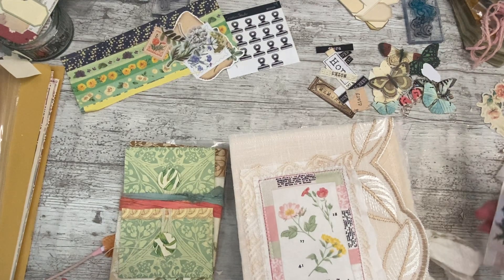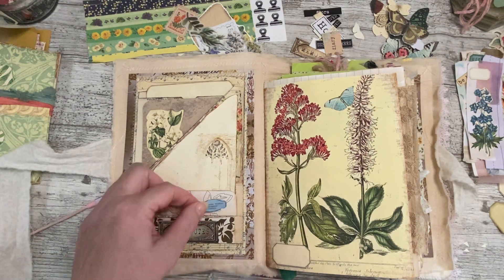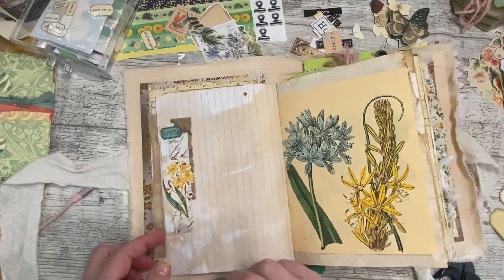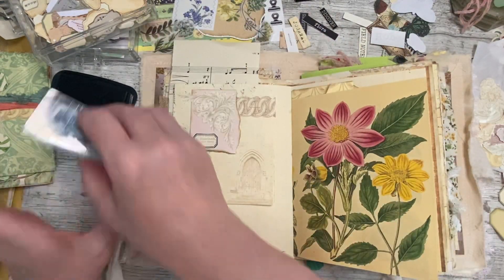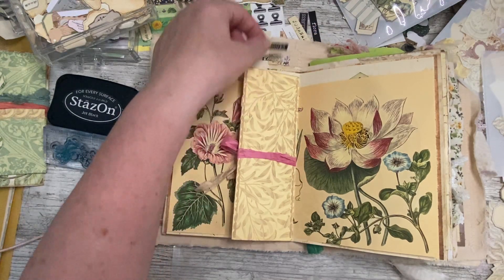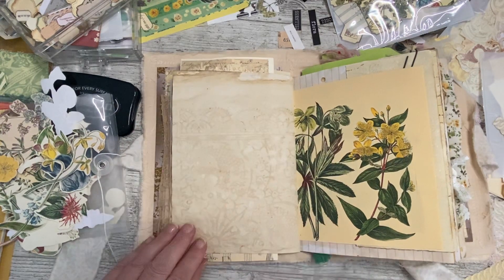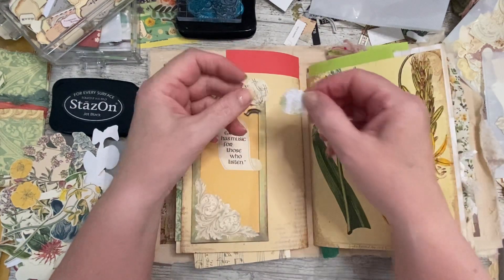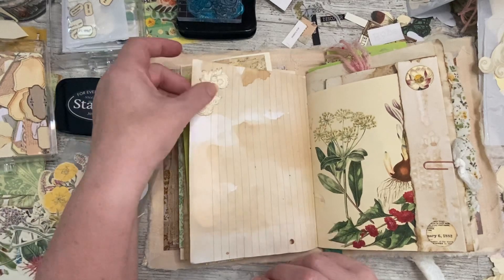Let’s embellish this journal